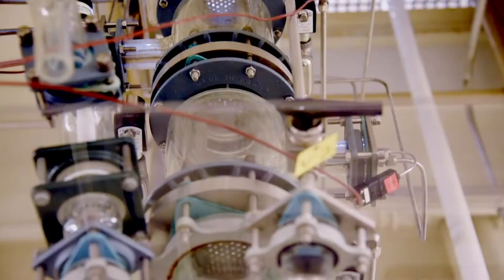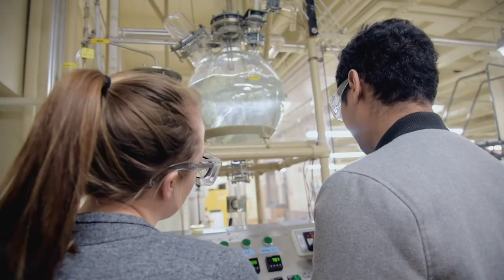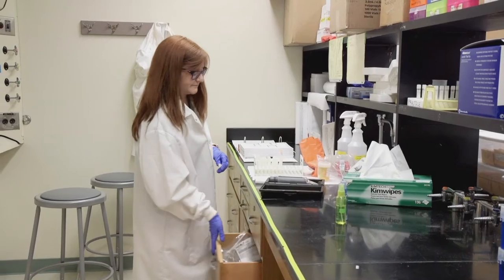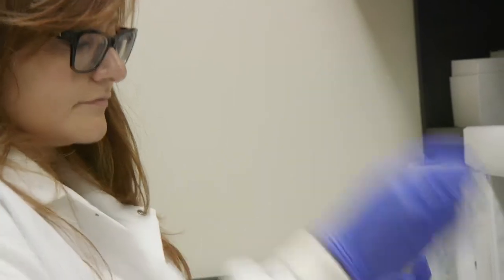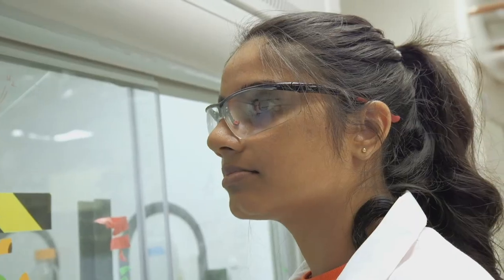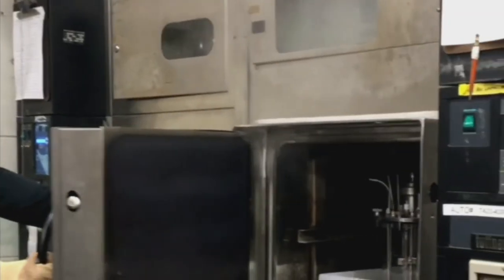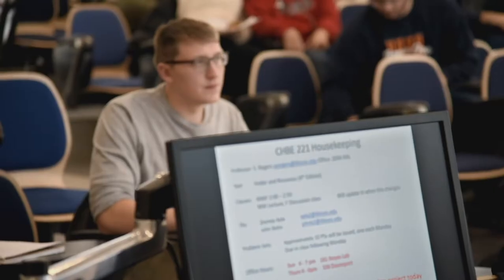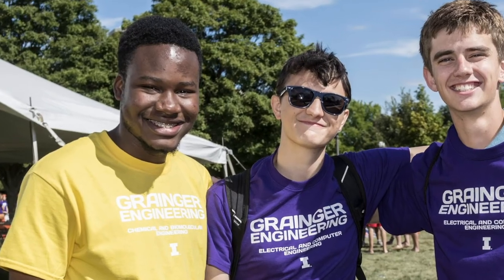Study Chemical and Biomolecular Engineering at The University of Illinois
From creating life-saving medicines to advancing fuel cell research, a degree in Chemical and Biomolecular Engineering allows you to improve the products that people use every day while reducing their cost. Housed in the College of Liberal Arts & Sciences because of its origins in the Department of Chemistry, Chemical and Biomolecular Engineering maintains close ties to The Grainger College of Engineering. Learn more about this diverse and exciting field.